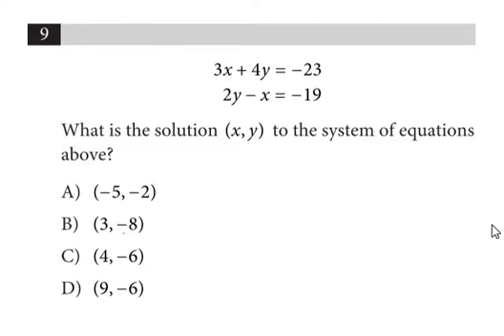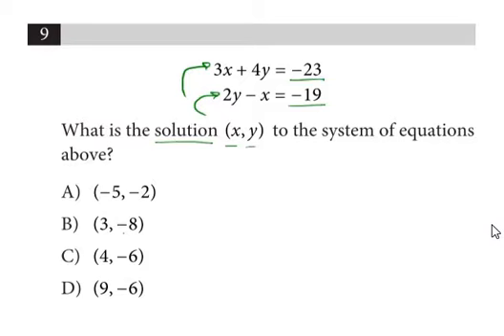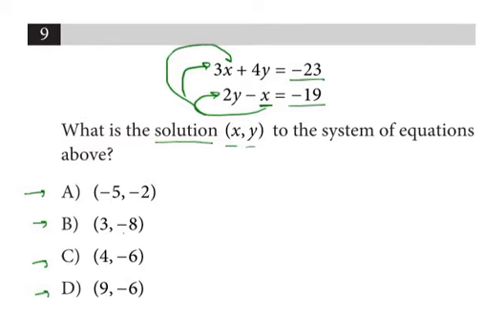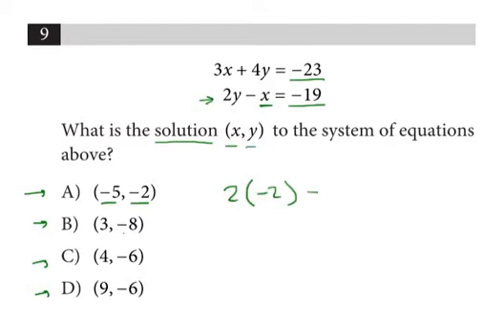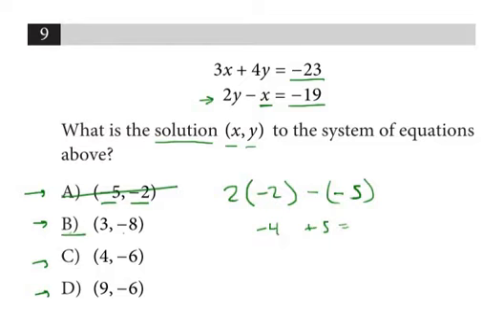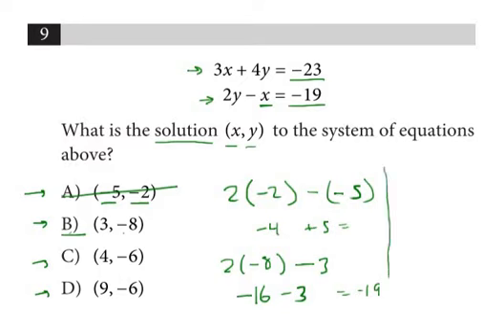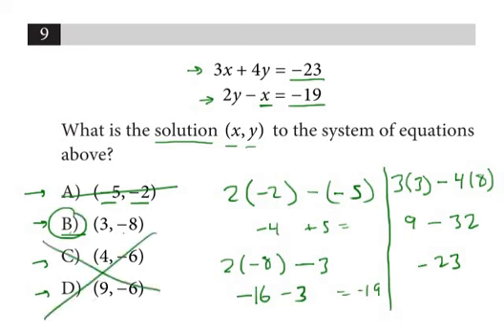SAT Practice Test 1 | Math No Calculator #9